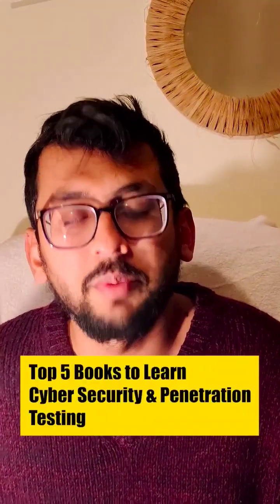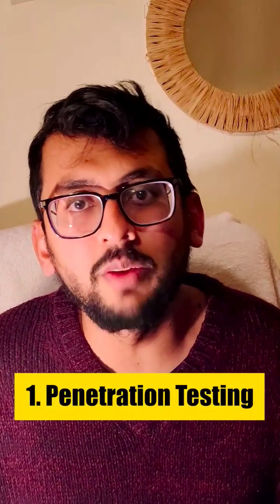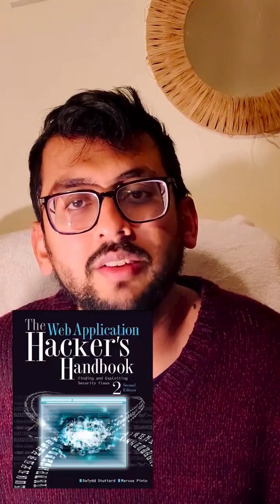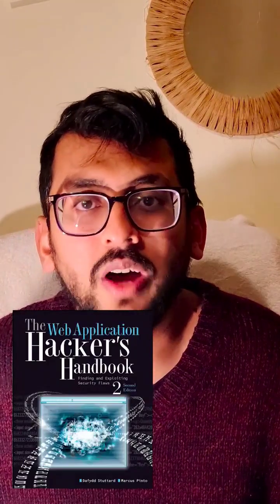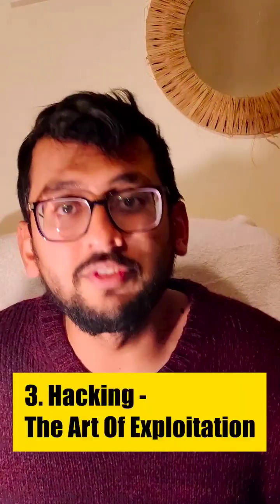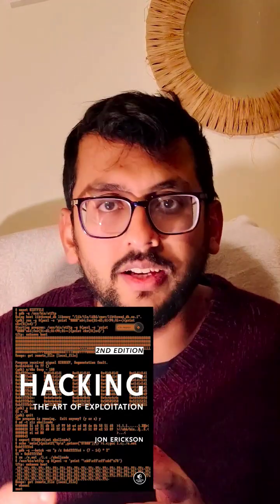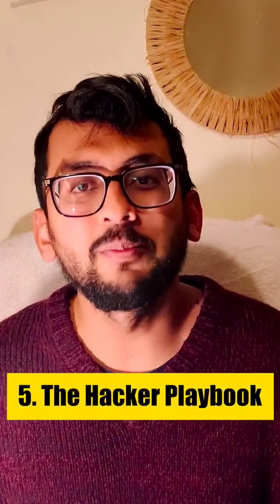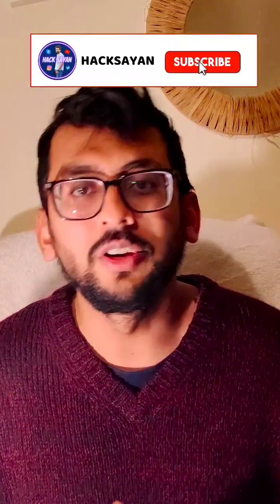Top 5 FREE Books to learn Cyber security and Penetration Testing 📚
As I got multiple questions about this topic and as you all have requested this video a lot, so here it is ! Hope you enjoy it.
If you are in school / college this will be a super helpful video for you.
Don't skip the video and make sure to understand all the major 3 points mentioned in the video.
Hope you learnt something new.

In today's video I'm sharing :
Top 3 Must Programming Languages to GET A Cyber Security Job Quickly is here for you all.

Timestamps for your help :
NA

Welcome to Digital World🌎🇮🇳
~ Hack Sayan

⚡ My goal is to make short and crisp videos on Hacking Tutorials, Website Development, Cyber Security,  YouTube Strategy and will try my best to share episodes on every SUNDAY over a cup of coffee ☕

If you like my videos please consider sharing it in your network 😉

Stay Safe and See You in my next episode 👋